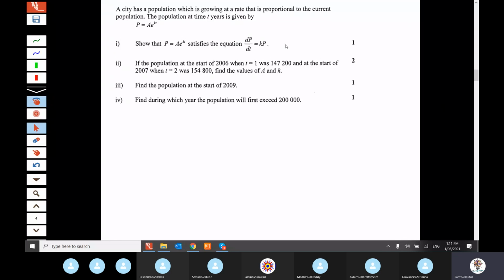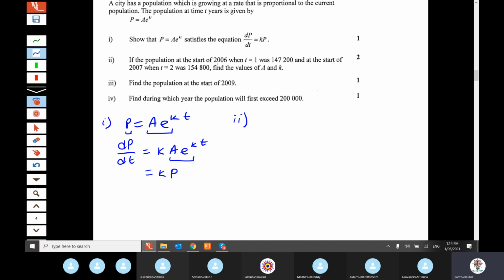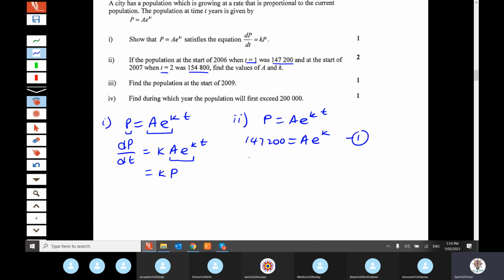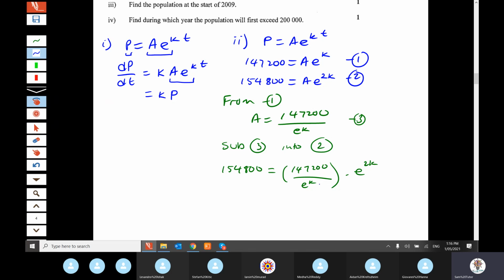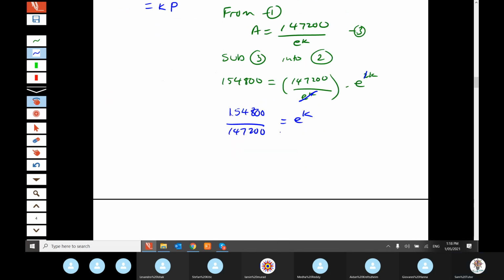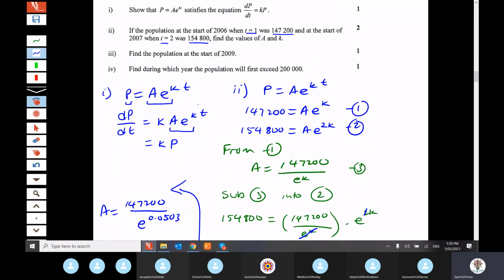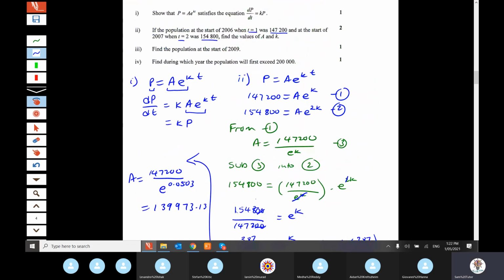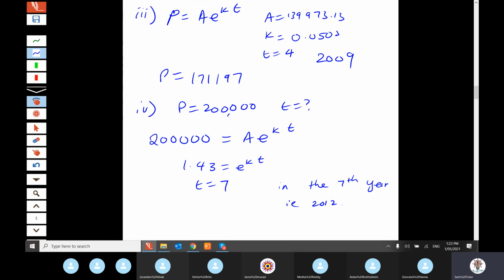Year 12 || Ext 1 || Revision